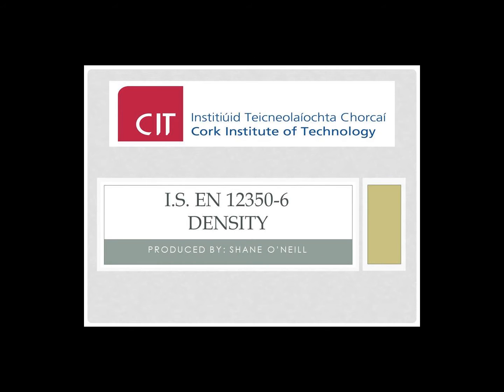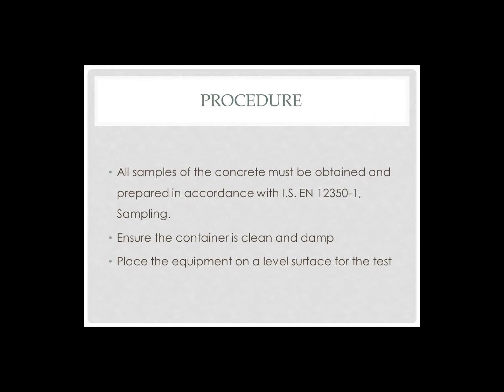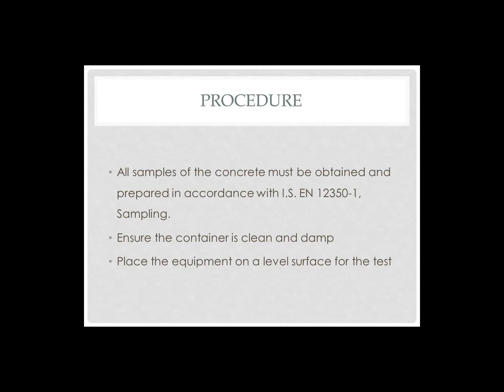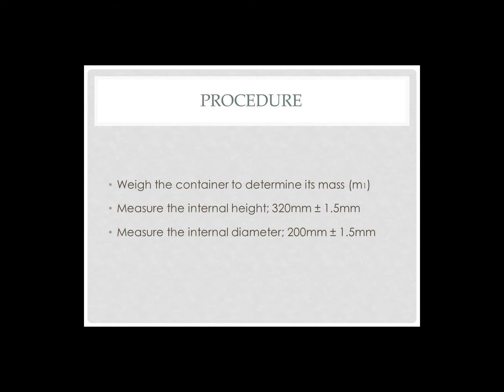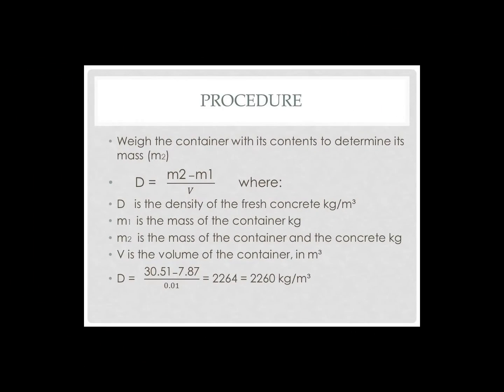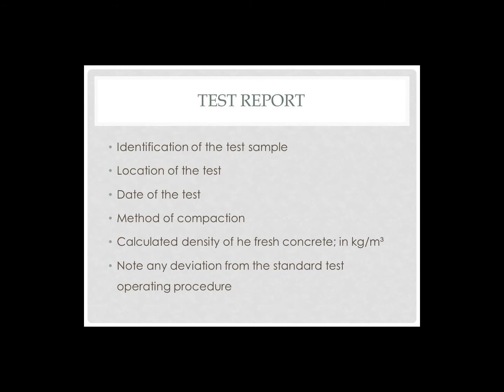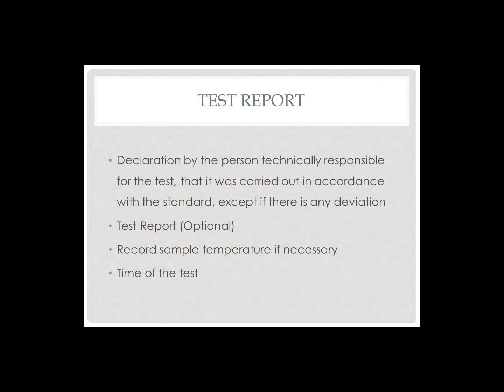Density of Fresh Concrete